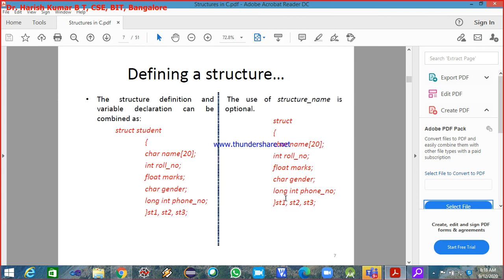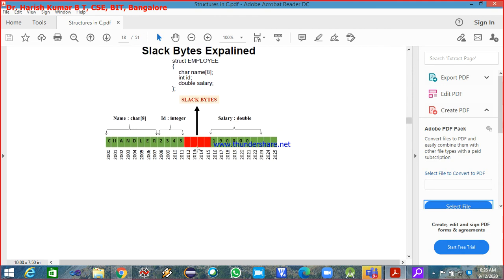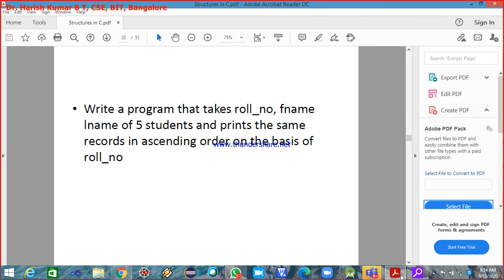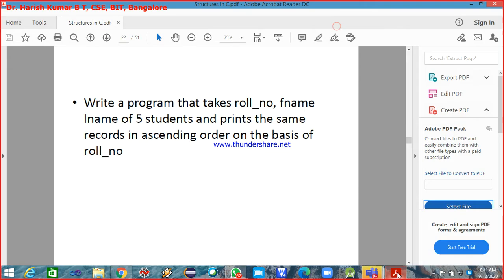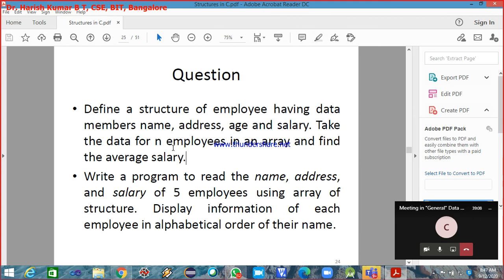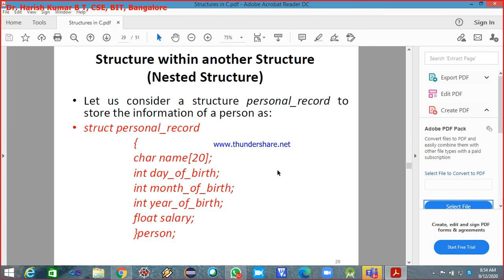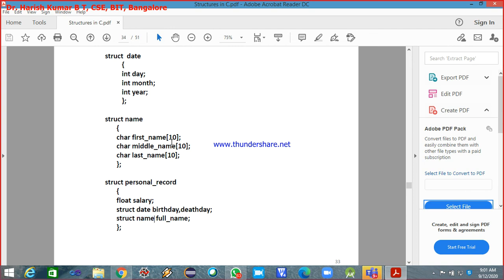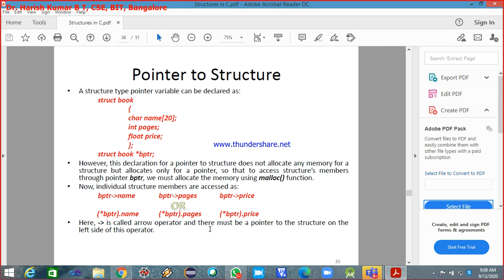DSA Class 11 Structures Continued 2020-09-12